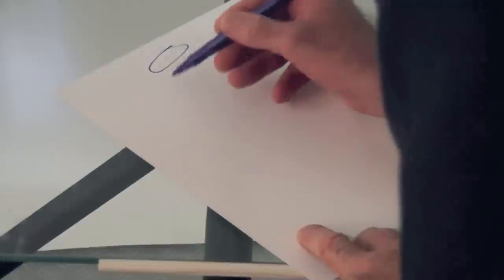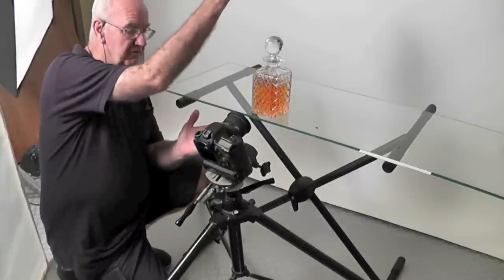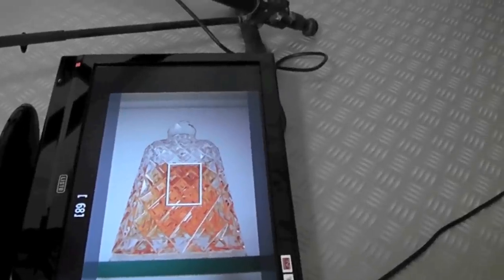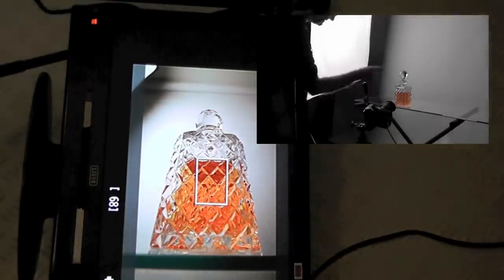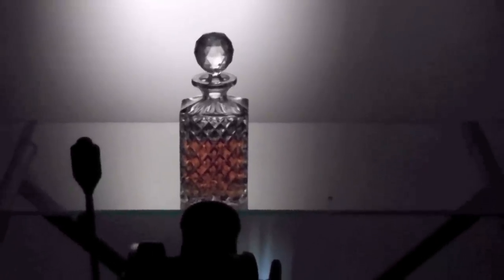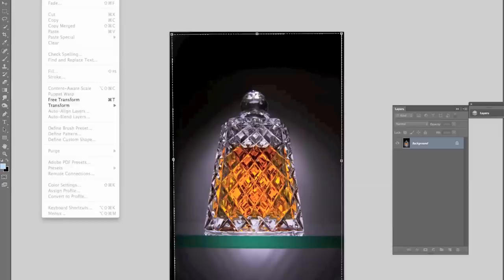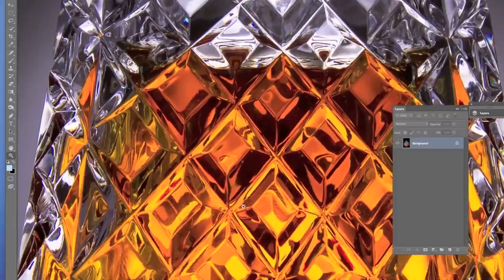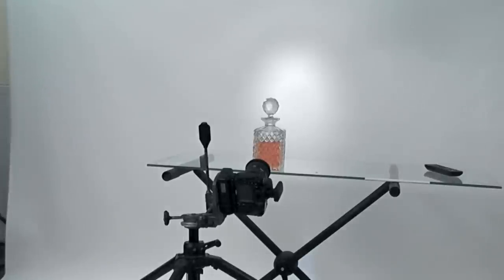lighting setup for a glass decanter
Photographing a glass can seem difficult but with a little know how it an be easier than you imagine, some very simple techniques can be used for stunning results.
In some case one light on a background can lead to ultra professional results.
A single glass or a group of glasses requires the same lighting technique, once this is understood you will find that this lighting technique will help with many types of photography. This tutorial shows a slightly different way of lighting, although as you will see it is still very simple, with this type of product shot you will be able to add a lot of interest to images that normally would be very average photographs. It's a technique that is perfect for a beginner photographer because of the minimal equipment needed.